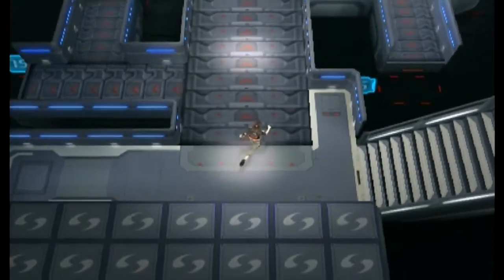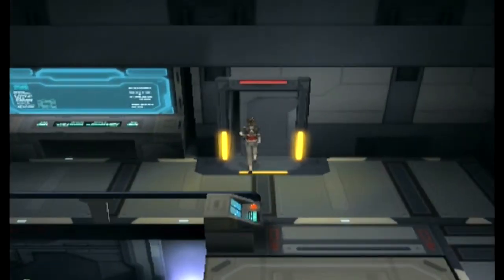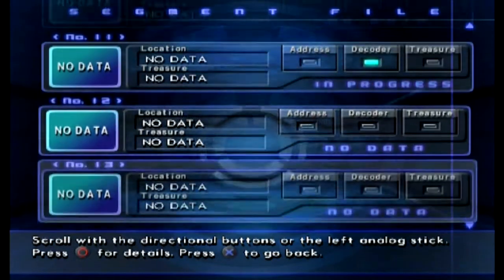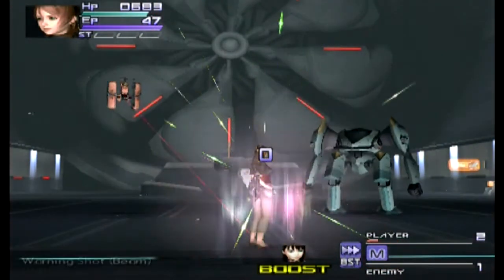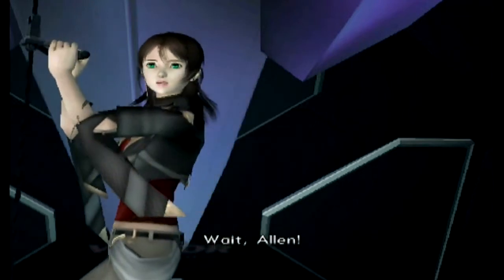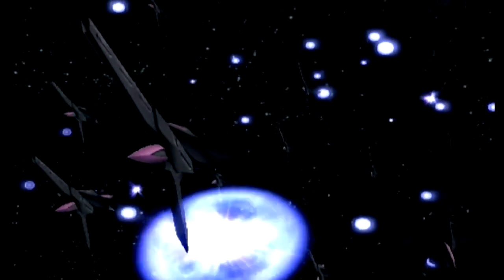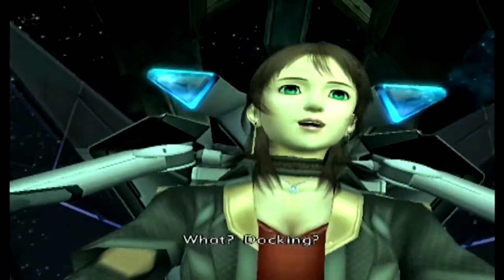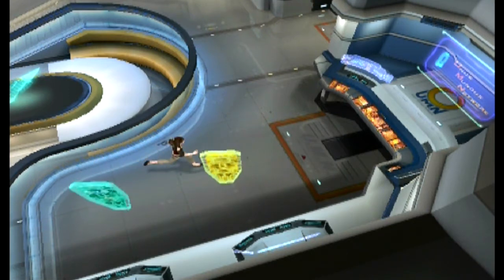Let's Play Xenosaga II Part 34 - Saved Yet Again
In this part, we are able to finish up the Dammerung secret area.  So, Shion and Allen take their newly acquired ship and try to make it to Old Miltia.  But, things are never quite that easy and Shion finds herself in need of assistance yet again.